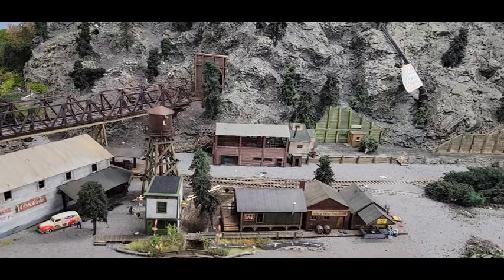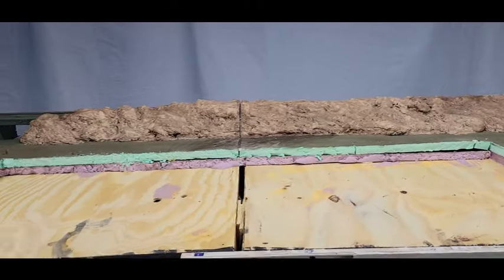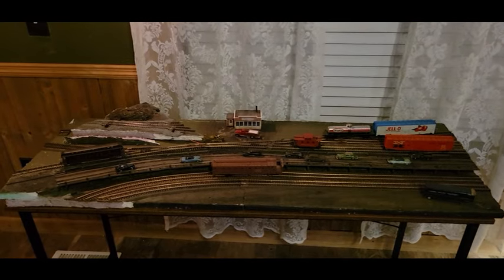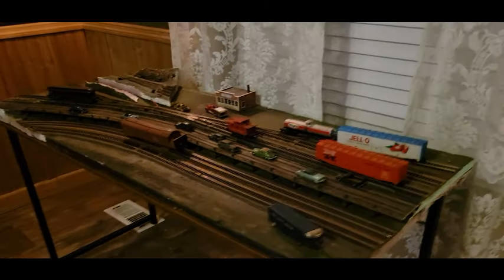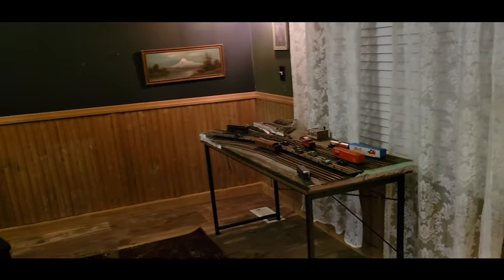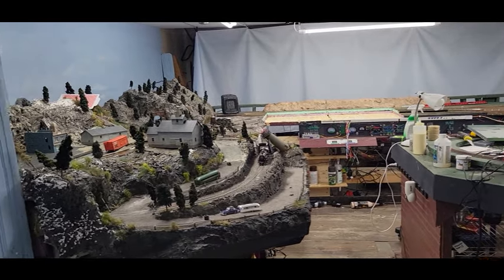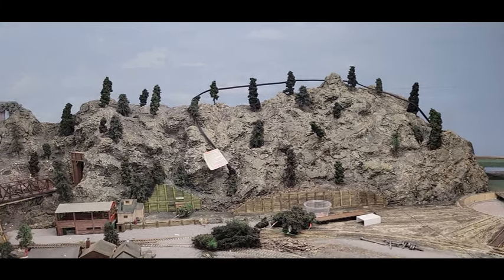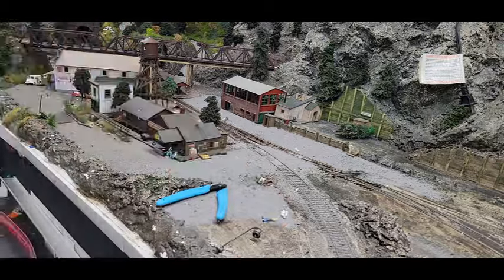047. The Big MRR Layout Move Part 1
One day the time may come that you'll need to move your layout.  If you're layout wasn't built modular you'll be in for a big job.  This series follows my move of a non-modular layout from the garage to a room inside the house.  Part 1 talks about my plans to convert it to a modular layout as I move it and shows some of the work involved with the move.